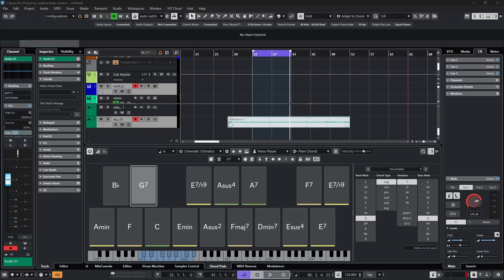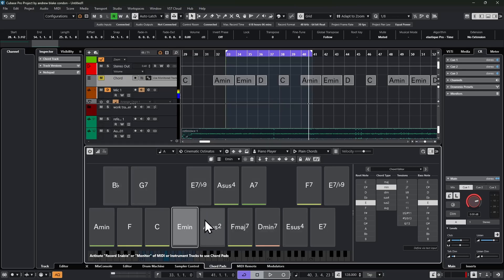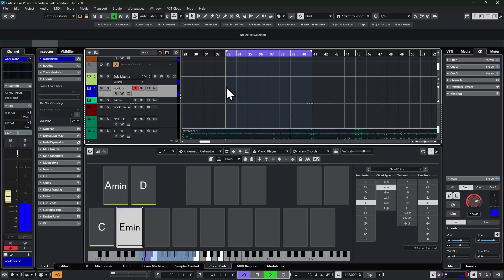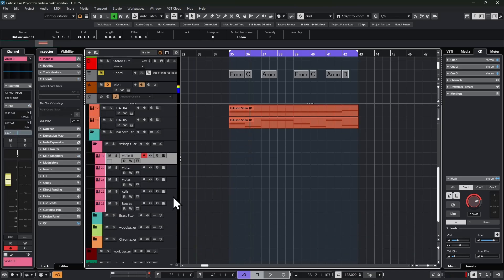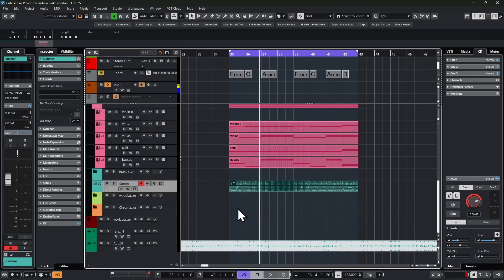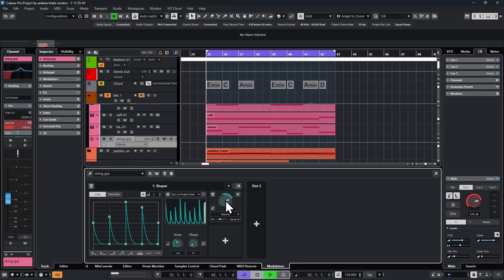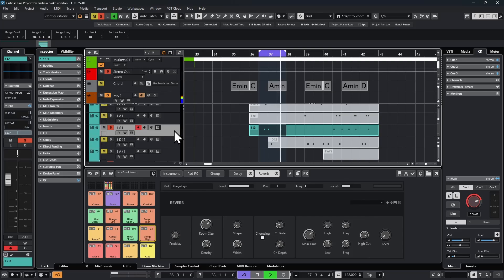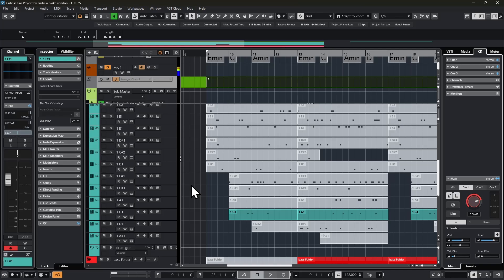Cubase Workflow Optimization for Beginners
Constantly Updated ….

This video explores essential workflows for beginners in Cubase. It provides simple strategies to streamline your recording, editing, and mixing processes, making your musical endeavors more efficient.